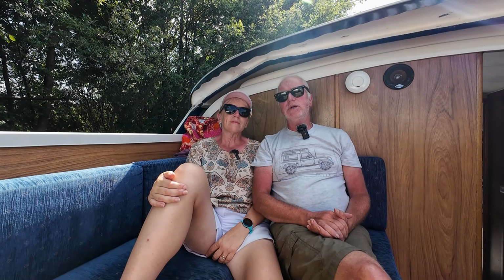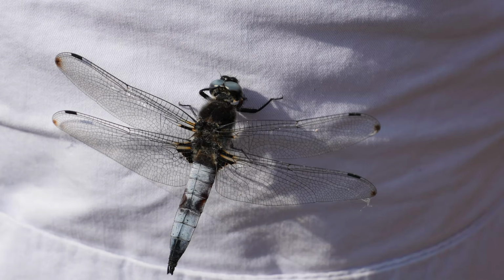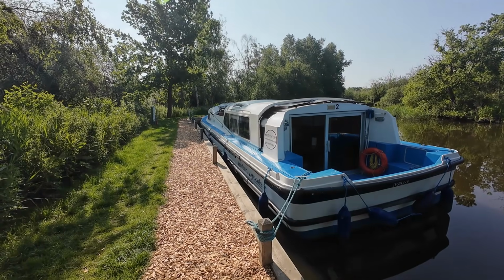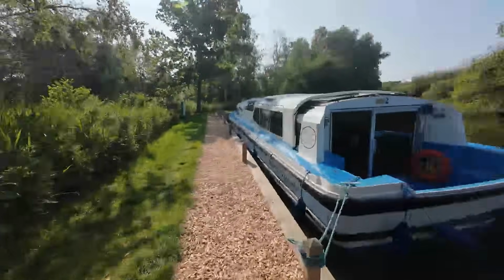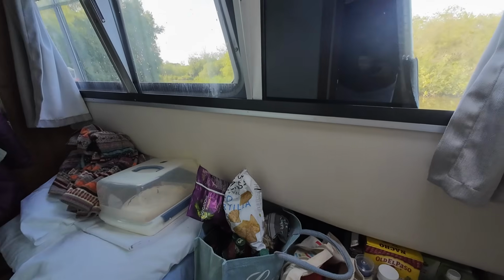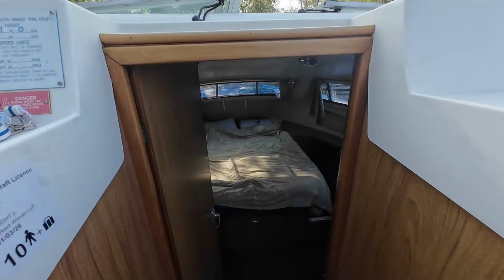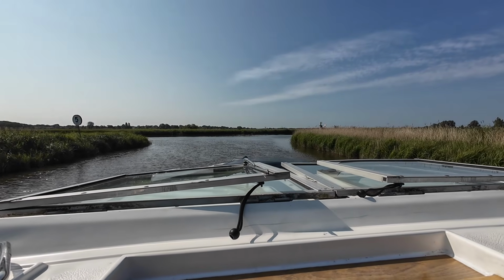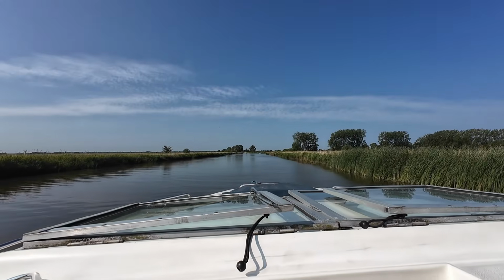A Week Adrift in the Norfolk Broads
My 1st ever boating holiday is a week on the Norfolk Broads